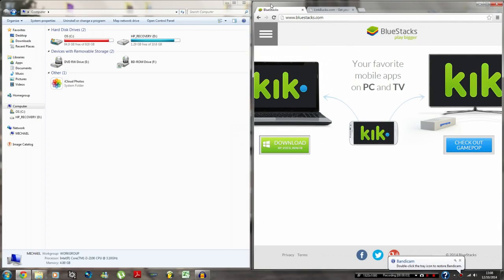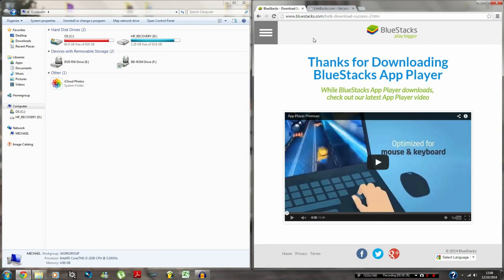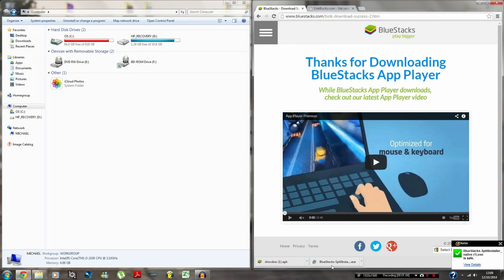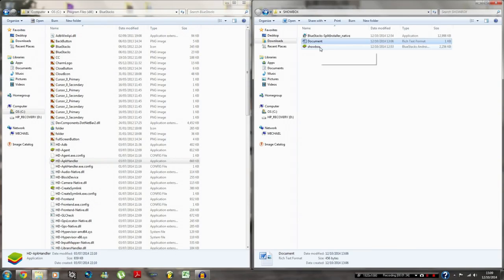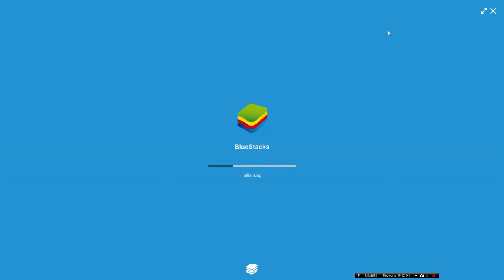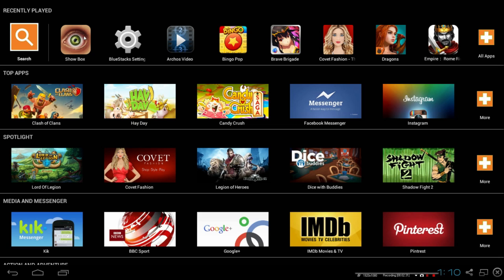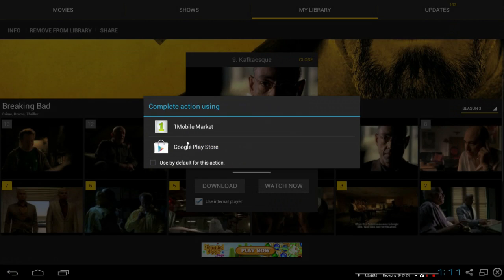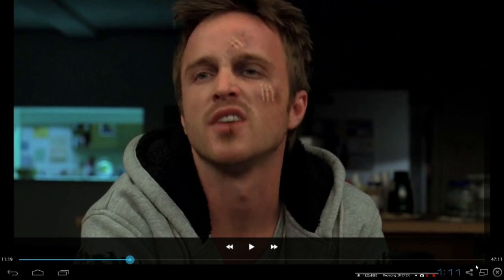How to Install Showbox for PC (HD Tutorial) [Android APP]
Tutorial showing how to install showbox for PC.
Showbox allows you to stream movies and tv shows all in one place.

MichaelP96